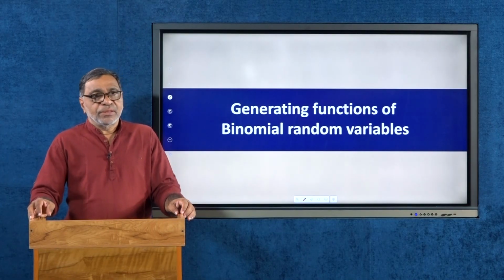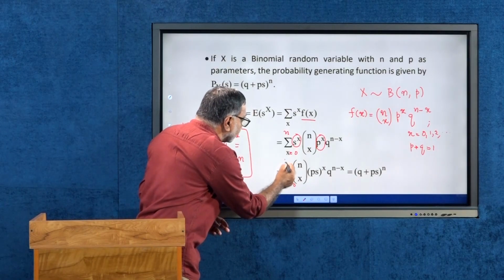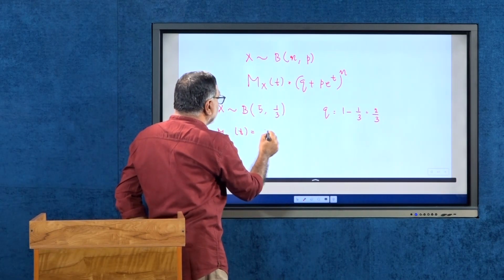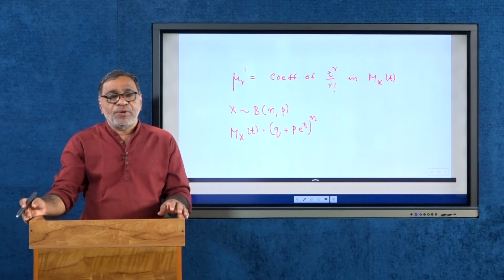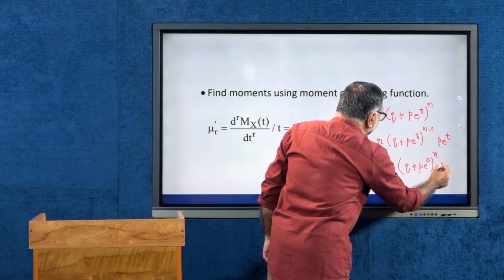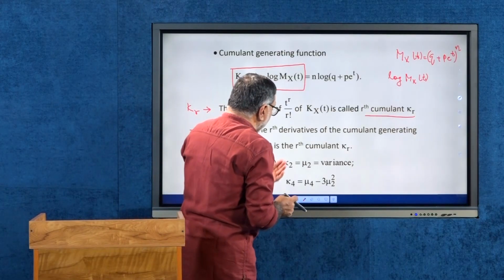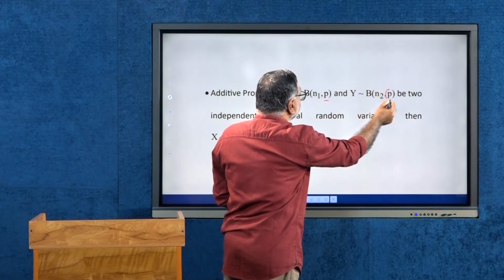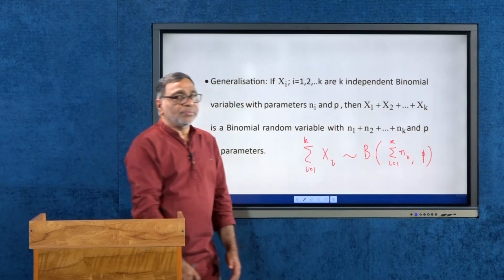07. Generating functions of Binomial random variables